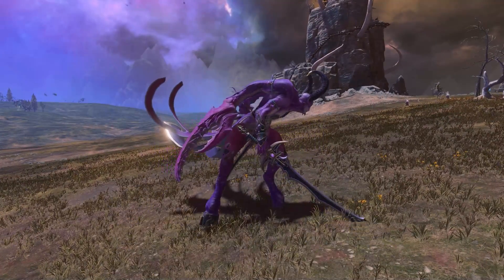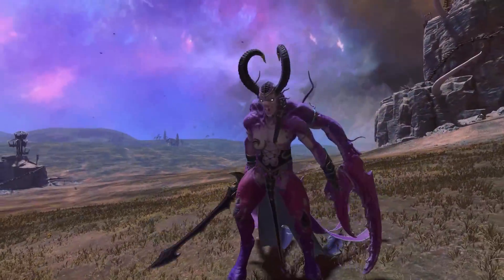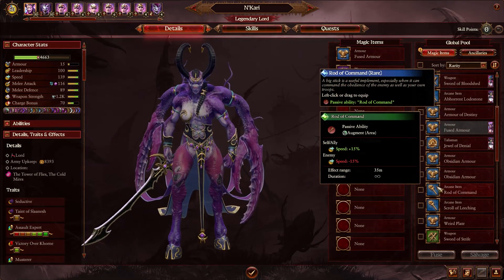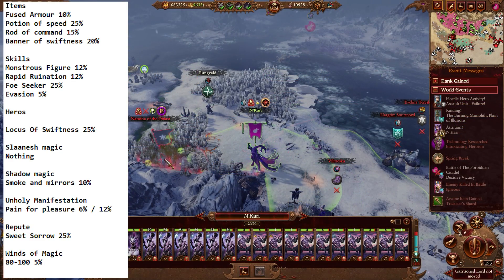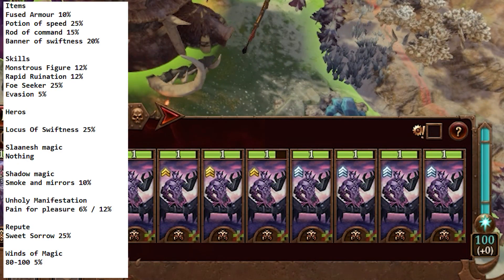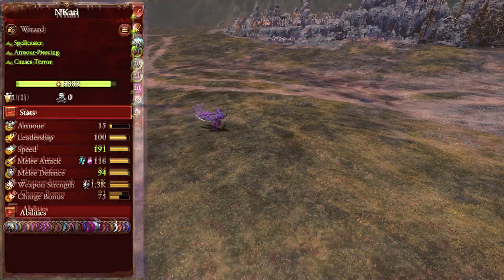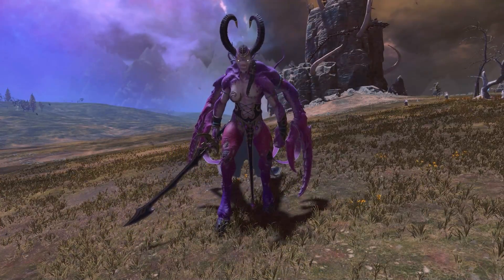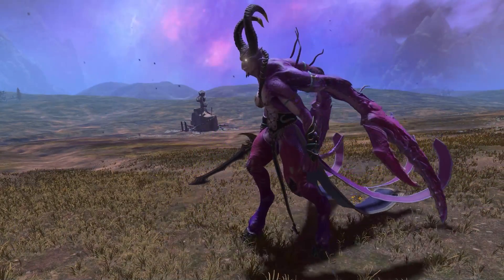How Fast Can N'Kari Go? Warhammer 3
Sort of a guide on how to make your lord go too fast for no reason.
Warhammer 3 has lots of issues but that doesn't stop me trying to boost Slaanesh lad N'kari's movement speed so high the game has to intervene to stop me.

As always huge thanks to Typo / Kate for all channel art!